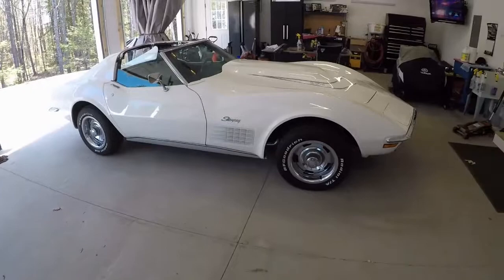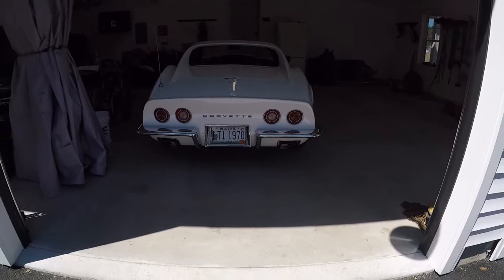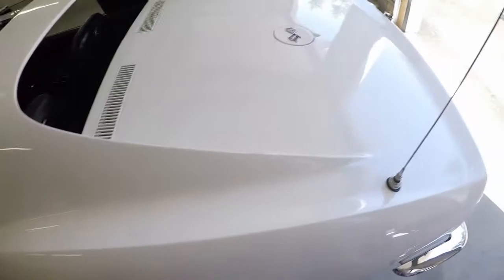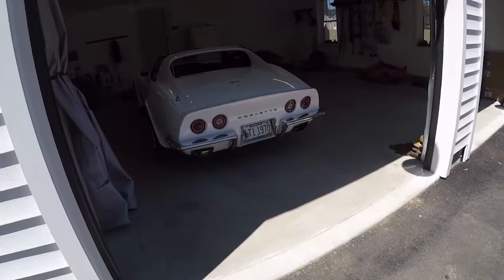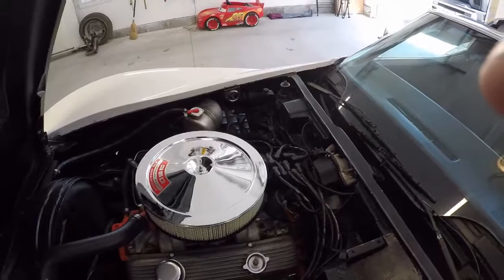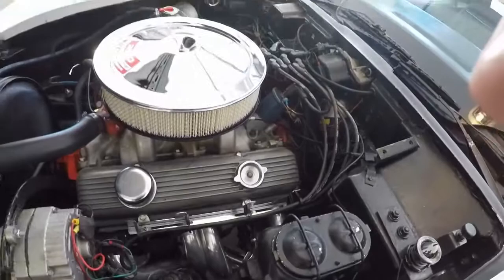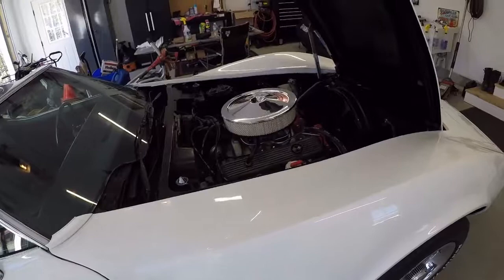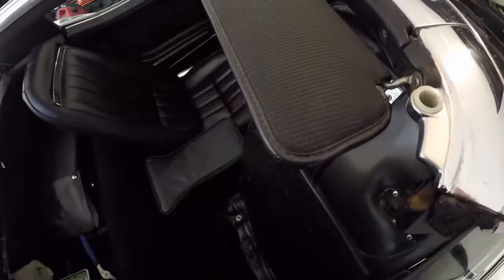1970 Corvette Intro